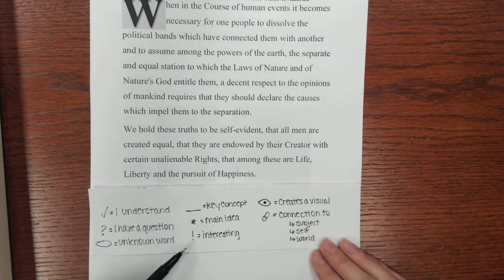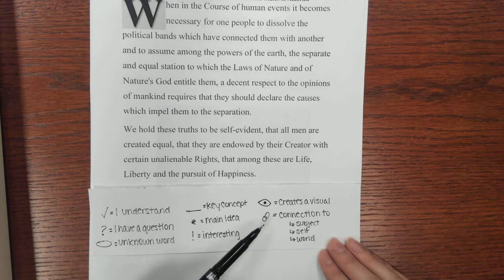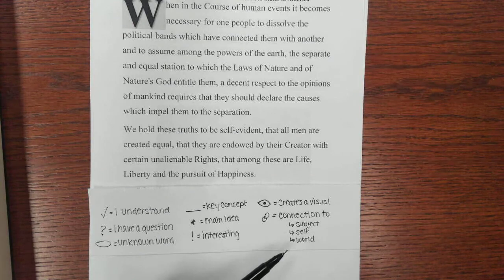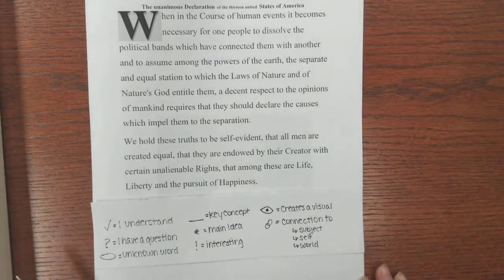Coding the Text - During Reading Strategy